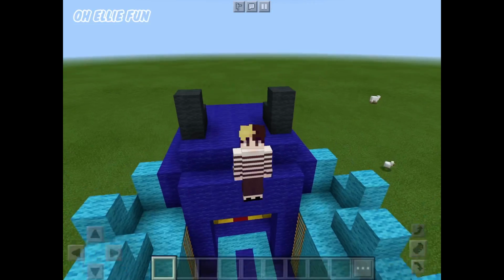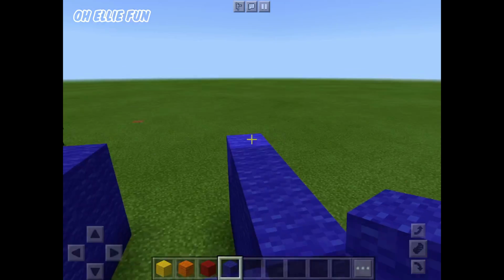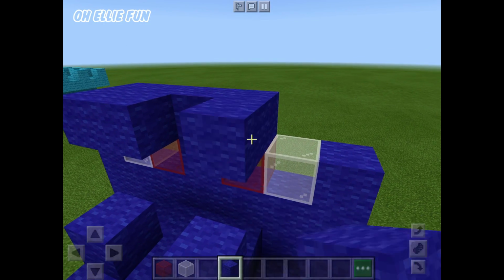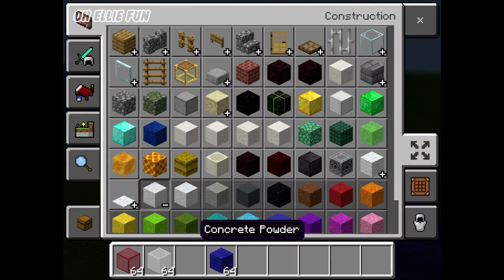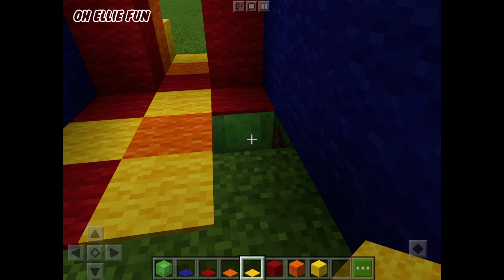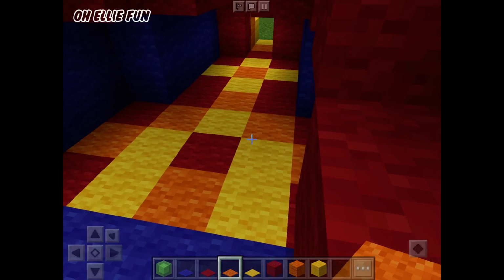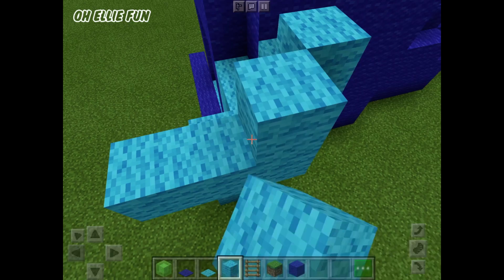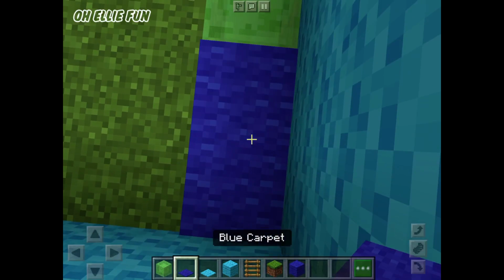Minecraft: How to build a DRAGON Bouncy House tutorial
In this video I will show you guys how to build a DRAGON Bouncy House in MINECRAFT!
You guys are all going to have an AWESOME Bouncy House to bounce in with your friends.
I'd really appreciate it :D
(Yes, I'm sure a lot of you are asking, "Is that an Ender Dragon head?" In fact, yes it is)

Minecraft Java Edition/Mobile 1.16